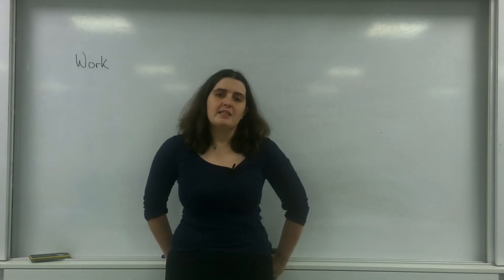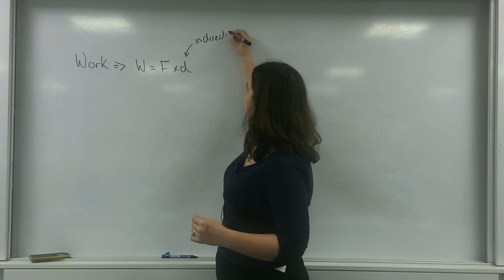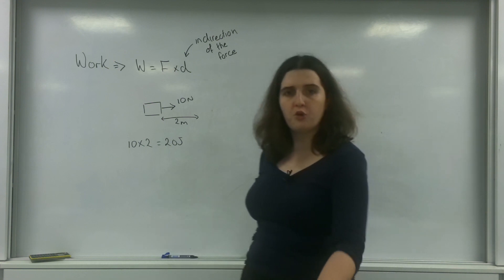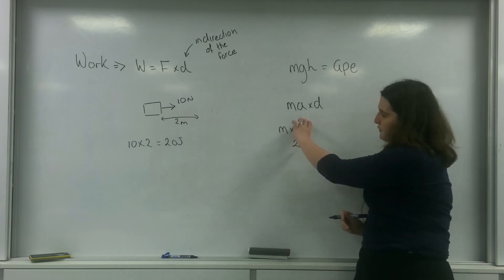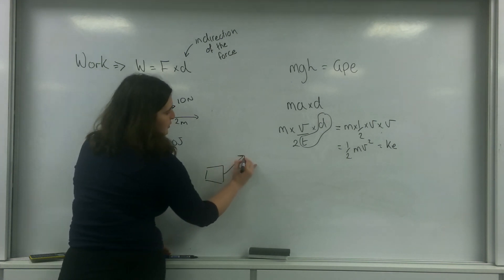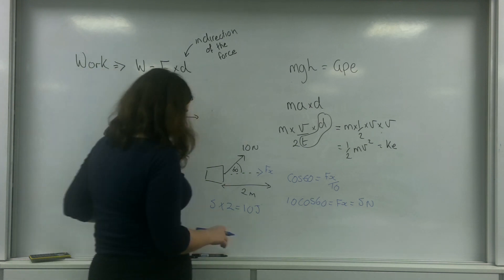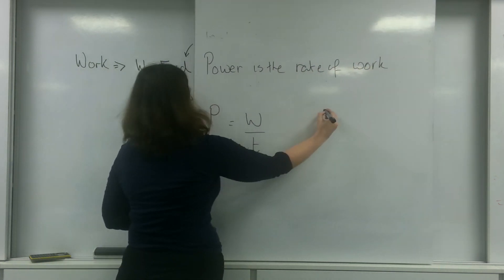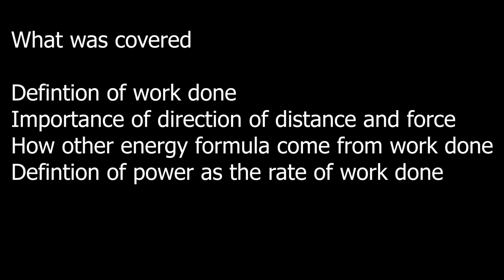Work and power AQA Alevel physics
Importance of the work done formula and how power is the rate of work.